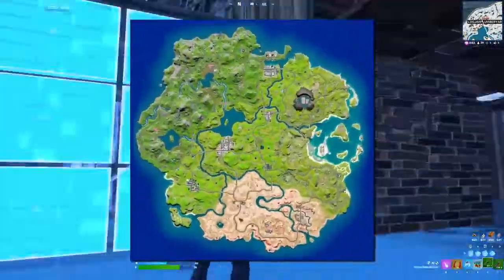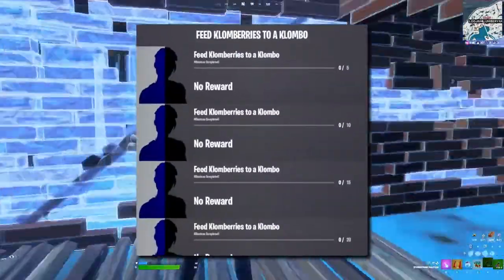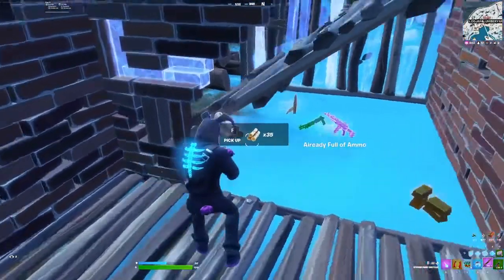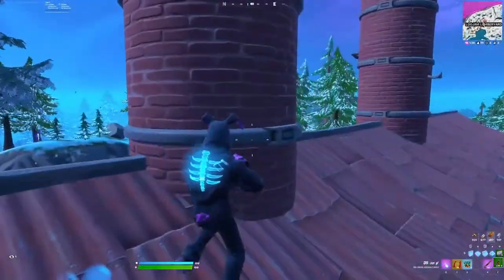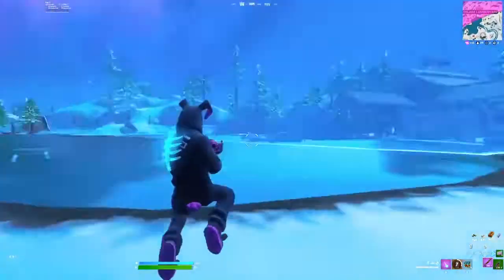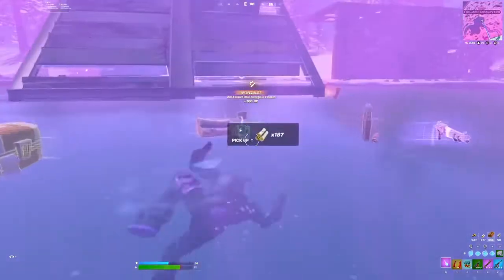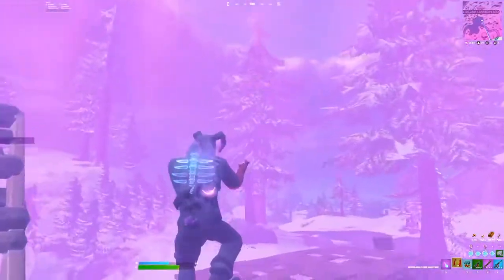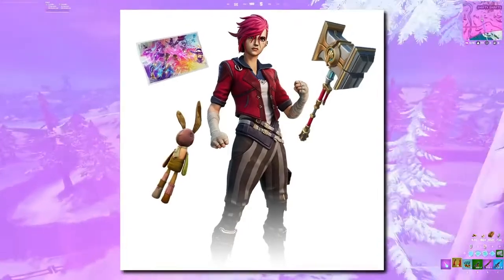Fortnite Update 19.10